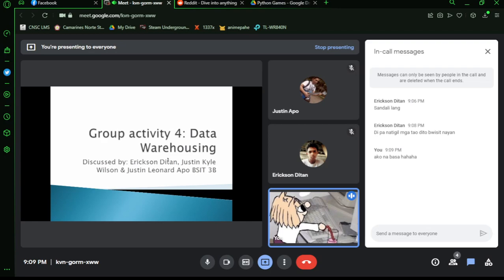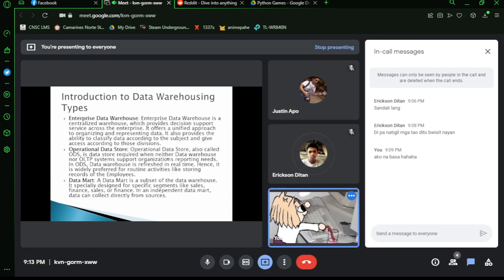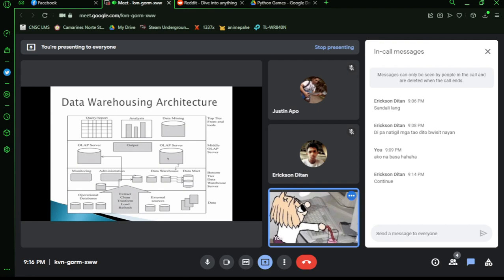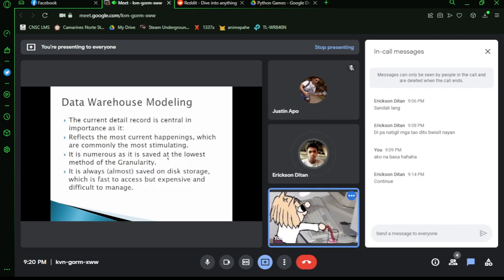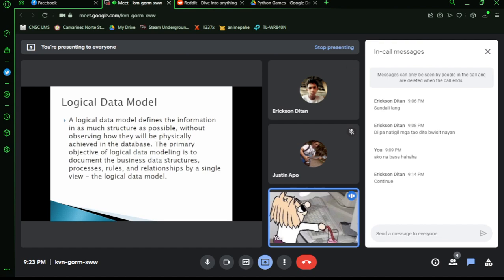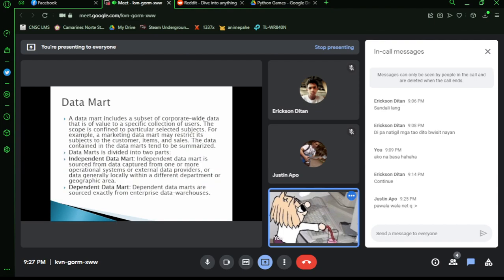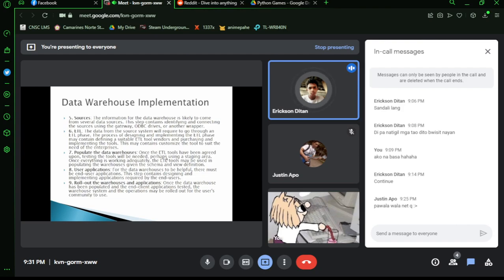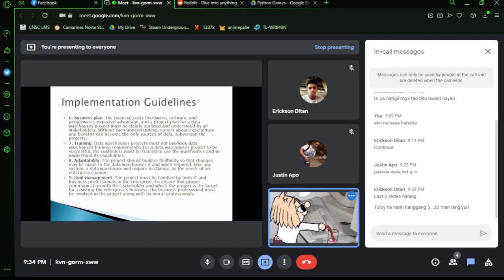Group Activity 4: Data Warehousing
In this video we are discussing/presenting the different concepts of data warehousing